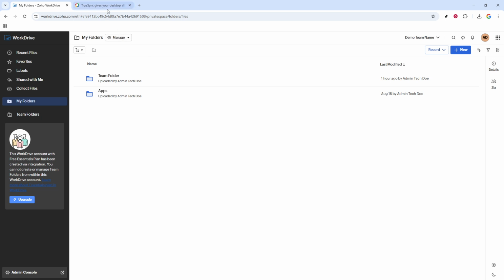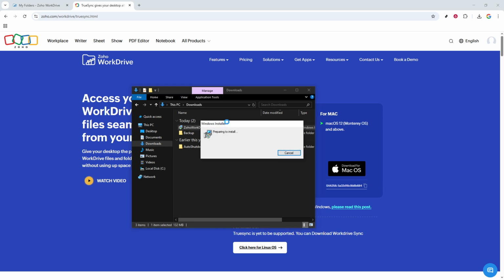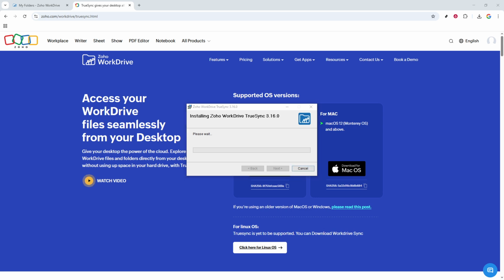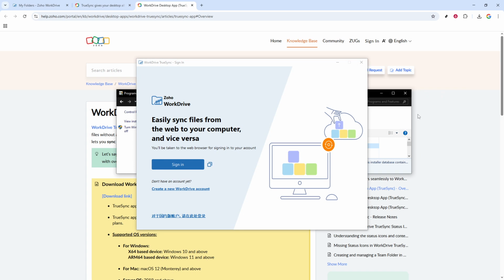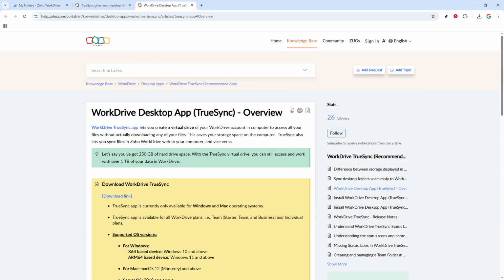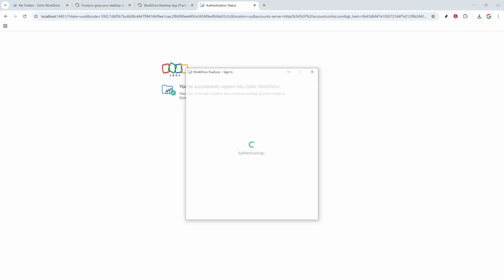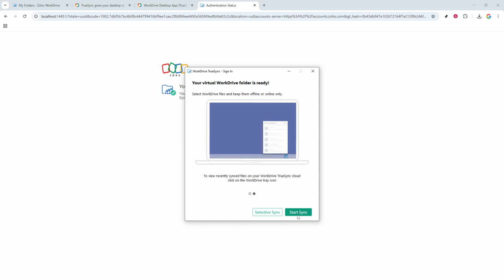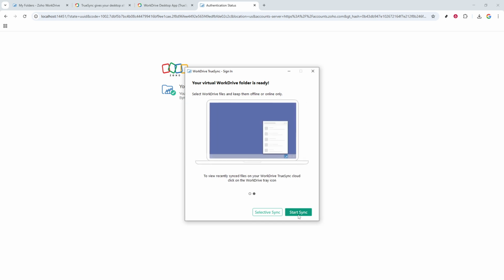How to Install Zoho WorkDrive [2026 Full Guide]